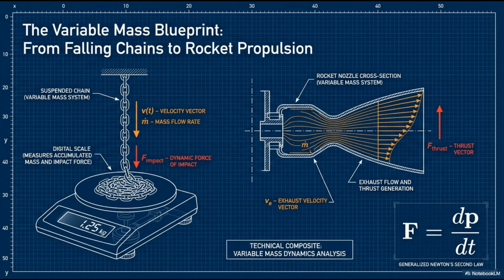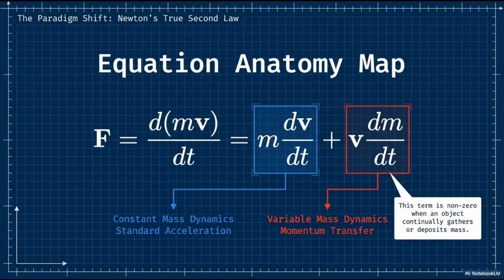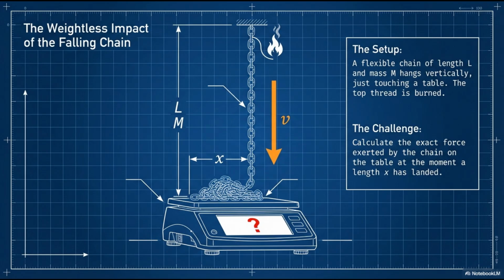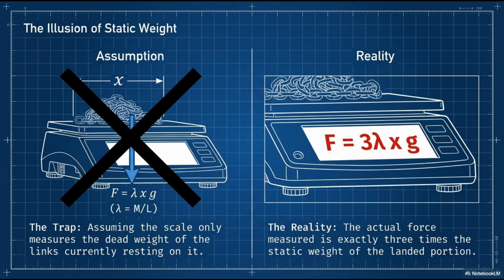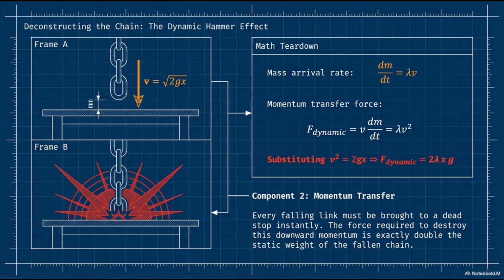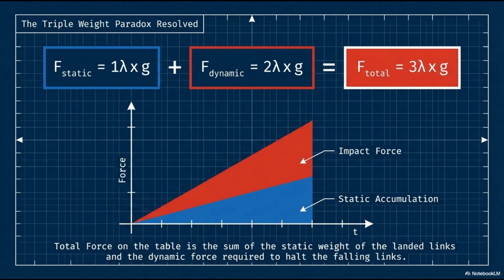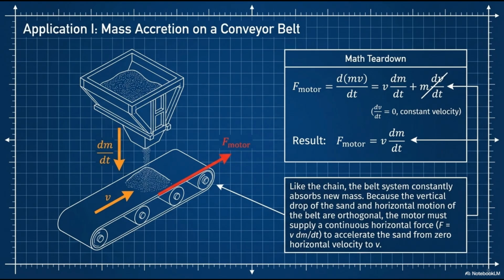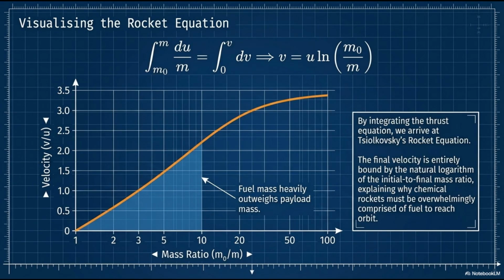𝕋𝕙𝕖 𝕍𝕒𝕣𝕚𝕒𝕓𝕝𝕖 𝕄𝕒𝕤𝕤 𝔹𝕝𝕦𝕖𝕡𝕣𝕚𝕟𝕥: 𝔽𝕣𝕠𝕞 𝔽𝕒𝕝𝕝𝕚𝕟𝕘 ℂ𝕙𝕒𝕚𝕟𝕤 𝕥𝕠 ℝ𝕠𝕔𝕜𝕖𝕥 ℙ𝕣𝕠𝕡𝕦𝕝𝕤𝕚𝕠𝕟 🚀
𝕋𝕙𝕖 𝕍𝕒𝕣𝕚𝕒𝕓𝕝𝕖 𝕄𝕒𝕤𝕤 𝔹𝕝𝕦𝕖𝕡𝕣𝕚𝕟𝕥: 𝔽𝕣𝕠𝕞 𝔽𝕒𝕝𝕝𝕚𝕟𝕘 ℂ𝕙𝕒𝕚𝕟𝕤 𝕥𝕠 ℝ𝕠𝕔𝕜𝕖𝕥 ℙ𝕣𝕠𝕡𝕦𝕝𝕤𝕚𝕠𝕟 🚀Mastering Newton's Second Law is essential for competitive exams like IIT-JEE (Advanced), Gaokao (Physics), and the SAT Subject Test. This video dives deep into the "Paradigm Shift" of Classical Mechanics: 𝕍𝕒𝕣𝕚𝕒𝕓𝕝𝕖 𝕄𝕒𝕤𝕤 𝕊𝕪𝕤𝕥𝕖𝕞𝕤.📚
𝕂𝕖𝕪 ℂ𝕠𝕟𝕔𝕖𝕡𝕥𝕤 ℂ𝕠𝕧𝕖𝕣𝕖𝕕:𝟙. 𝕋𝕙𝕖 ℝ𝕖𝕒𝕝 ℕ𝕖𝕨𝕥𝕠𝕟'𝕤 𝕊𝕖𝕔𝕠𝕟𝕕 𝕃𝕒𝕨:Most students only know $𝔽 = 𝕞𝕒$. However, the generalized form is:$$\mathbb{F} = \frac{𝕕(𝕞𝕧)}{𝕕𝕥}$$When mass is not constant, we expand this to the Equation Anatomy Map:$$\mathbb{F} = 𝕞\frac{𝕕𝕧}{𝕕𝕥} + 𝕧\frac{𝕕𝕞}{𝕕𝕥}$$$𝕞\frac{𝕕𝕧}{𝕕𝕥}$ : Standard Constant Mass Dynamics.$𝕧\frac{𝕕𝕞}{𝕕𝕥}$ : The Momentum Transfer term (Non-zero when objects gather or deposit mass).
𝟚. 𝕋𝕙𝕖 𝔽𝕒𝕝𝕝𝕚𝕟𝕘 ℂ𝕙𝕒𝕚𝕟 ℙ𝕣𝕠𝕓𝕝𝕖𝕞:Analyze a flexible chain of length $𝕃$ and mass $𝕄$ falling onto a scale. We calculate the exact force exerted:$$\mathbb{F}_{𝕚𝕞𝕡𝕒𝕔𝕥} = \text{𝔻𝕪𝕟𝕒𝕞𝕚𝕔 𝔽𝕠𝕣𝕔𝕖 𝕠𝕗 𝕀𝕞𝕡𝕒𝕔𝕥}$$$$\dot{𝕞} = \text{𝕄𝕒𝕤𝕤 𝔽𝕝𝕠𝕨 ℝ𝕒𝕥𝕖}$$𝟛. ℝ𝕠𝕔𝕜𝕖𝕥 𝕊𝕔𝕚𝕖𝕟𝕔𝕖:Understanding the Rocket Nozzle dynamics:$$\mathbb{F}_{𝕥𝕙𝕣𝕦𝕤𝕥} = 𝕧_𝕖 \left( -\frac{𝕕𝕞}{𝕕𝕥} \right)$$Where $𝕧_𝕖$ is the Exhaust Velocity.
𝟘𝟘:𝟘𝟘 - Overview of Variable Mass Systems
𝟘𝟘:𝟚𝟝 - Breaking down the Generalised 2nd Law
𝟘𝟘:𝟝𝟛 - The Falling Chain Challenge Setup
🎯 𝕎𝕙𝕪 𝕥𝕙𝕚𝕤 𝕞𝕒𝕥𝕥𝕖𝕣𝕤 𝕗𝕠𝕣 𝕪𝕠𝕦𝕣 𝕖𝕩𝕒𝕞𝕤:IIT-JEE: Variable mass is a favorite for tricky Mechanics questions in Paper 1 and 2.Gaokao: Essential for the High School Physics Competition and top-tier university entrance.SAT/AP Physics: Provides the conceptual foundation for advanced kinematics and conservation laws.